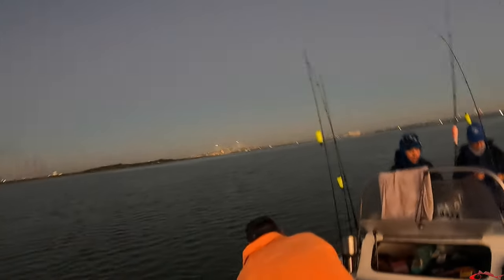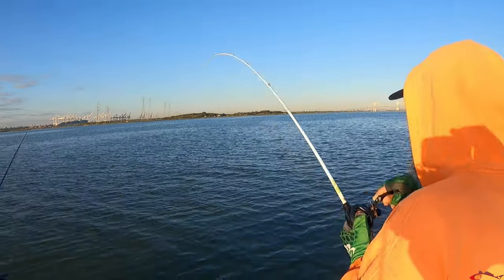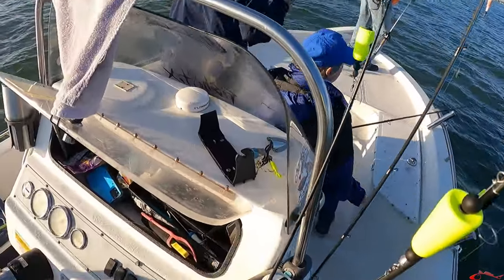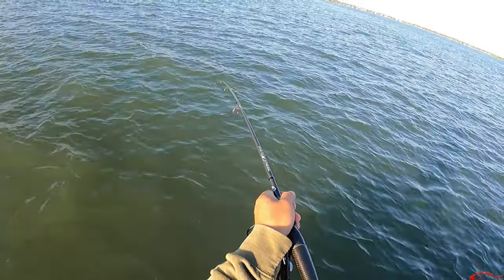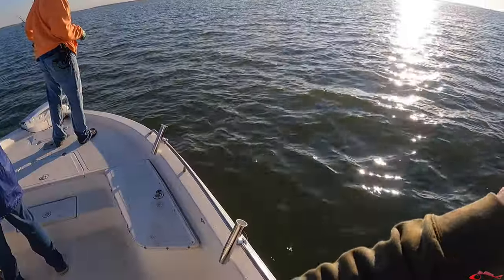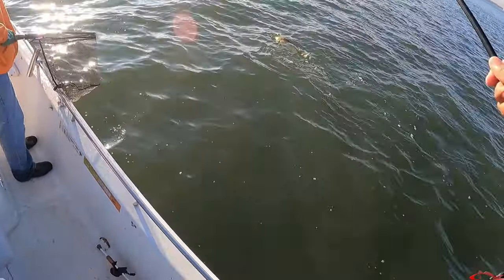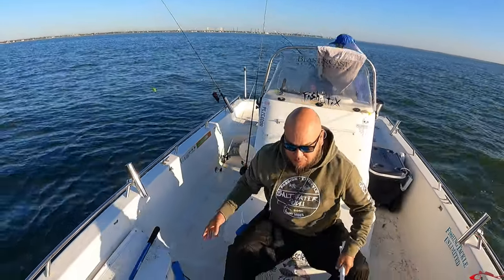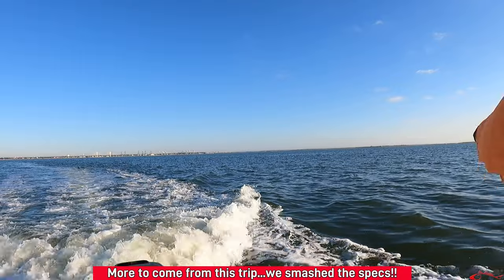Red October Fishing | Huge School of Bull Red Drum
In this fishing video I fished with Laddie and her sister Jennie. We fished with Capt. Charles just outside of Galveston Texas. We can across a huge school of reds. I hooked into a solid red fishing with live shrimp under a Vudu Cork.

Y Zuri Leader Line
Kahle Hook

My Peeps:
Saltwater Soul Facebook